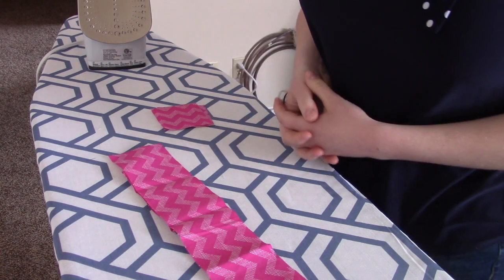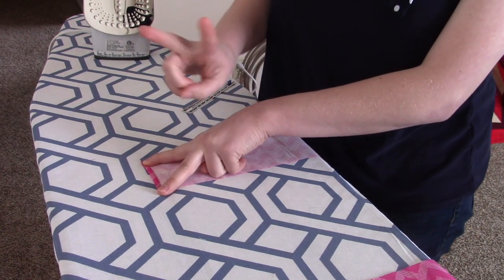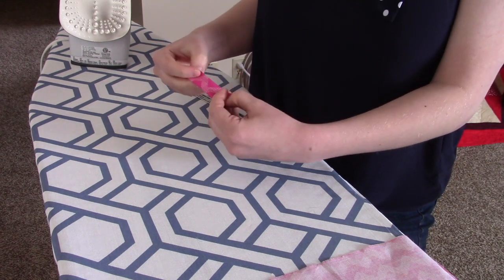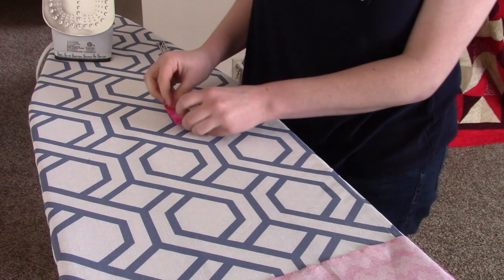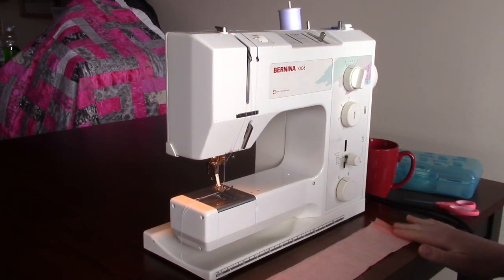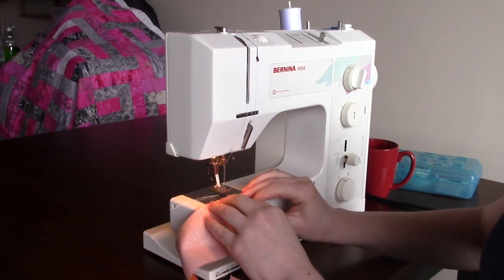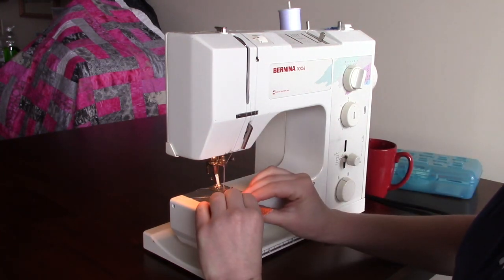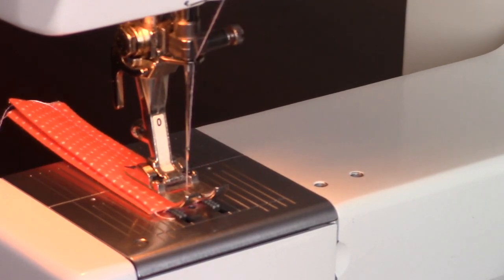Easy Peasy Drawstring Bag FACS 6th Casing/Loop Squares - Part 2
This is Part 2 of the Easy Peasy Drawstring Bag. The digital link to the pattern
I use this with my 6th grade class as their first sewing project.